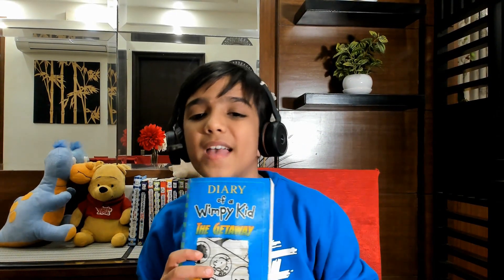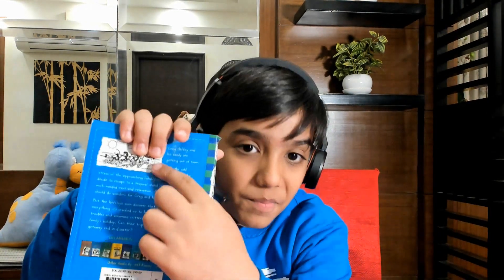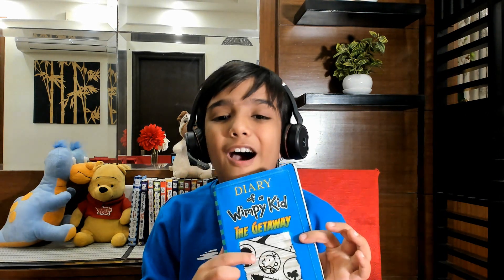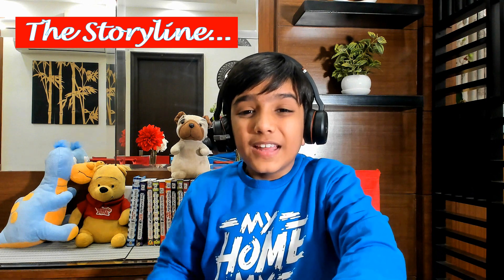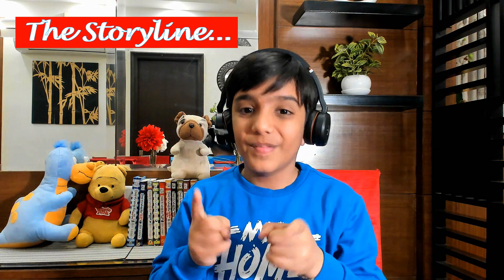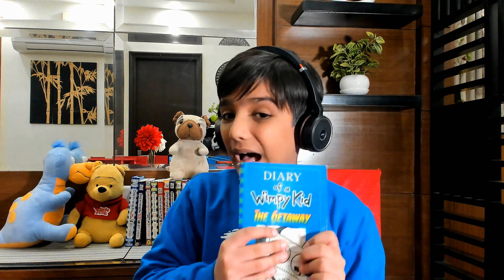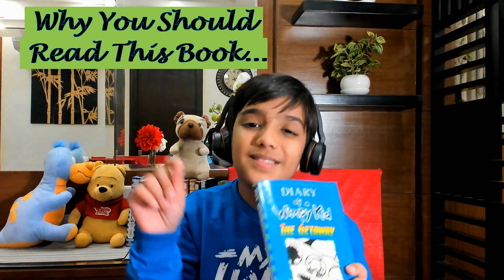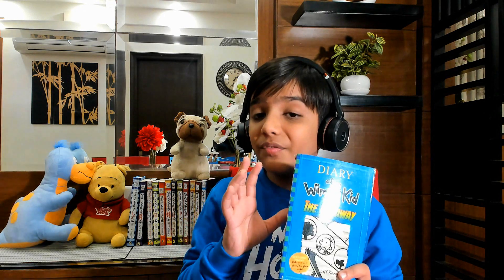Diary of a Wimpy kid The Getaway|| Book Review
Hi friends! Just finished reading this book. It's a good read though my favorite continues to be Diary of a Wimpy Kid-The Deep End.